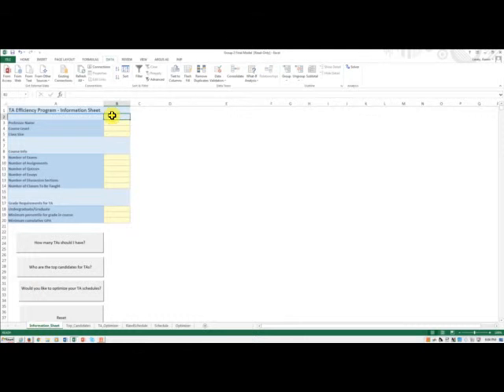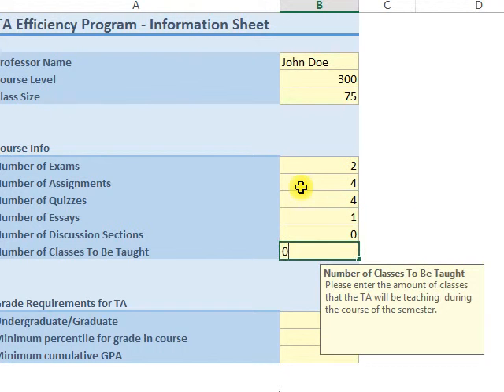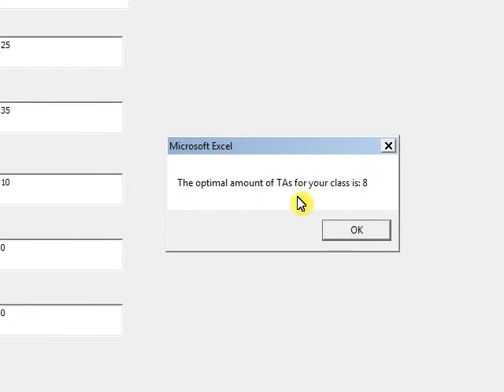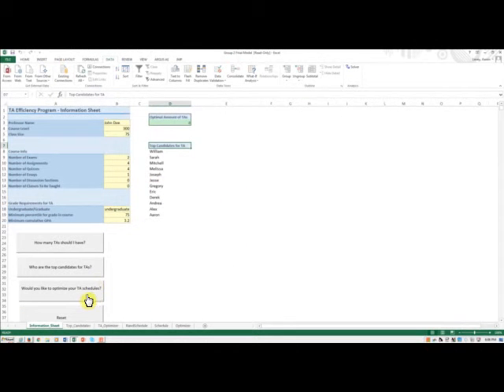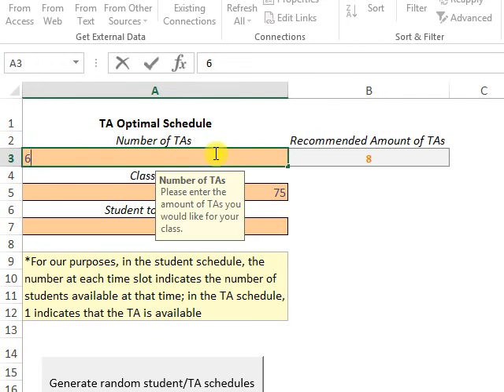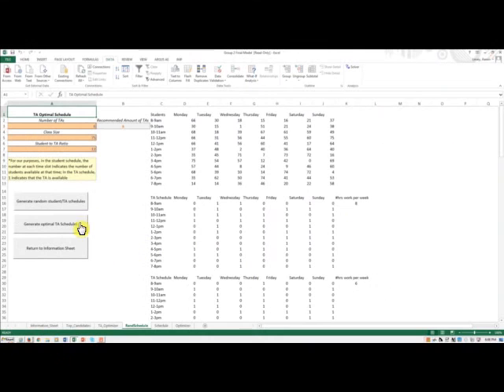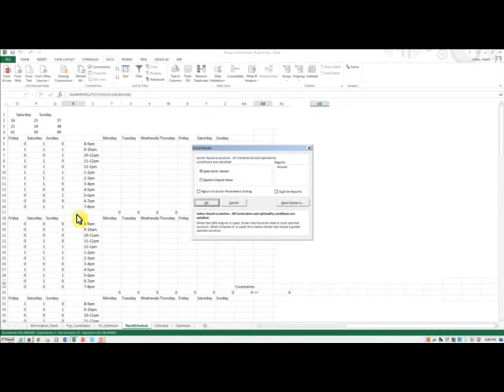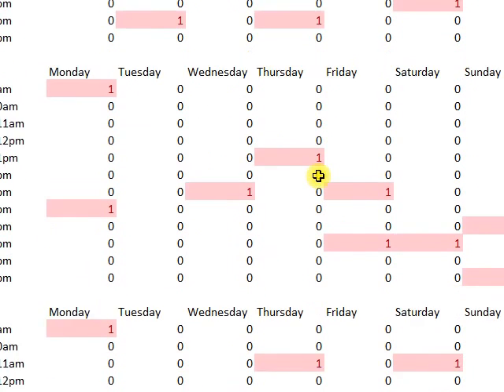Group 2 TA Efficiency Model Walkthrough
This is group 2's walkthrough of our final project: The TA Efficiency Program.

Group members include:
Gabriella Campana
Soo Y. Kim
Aaron Levey
Jenny Tian